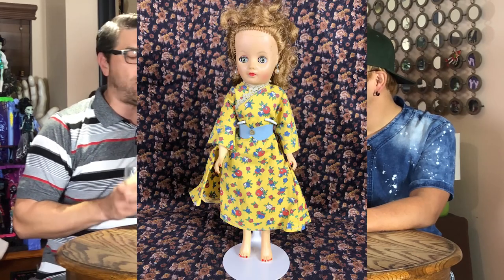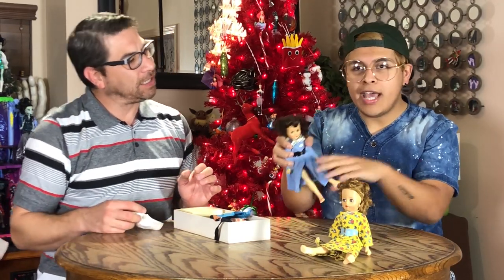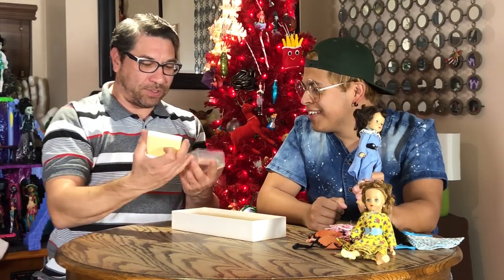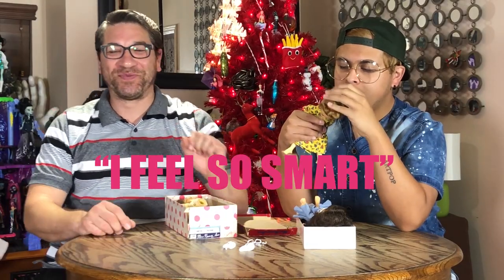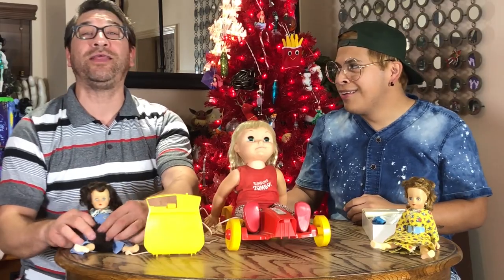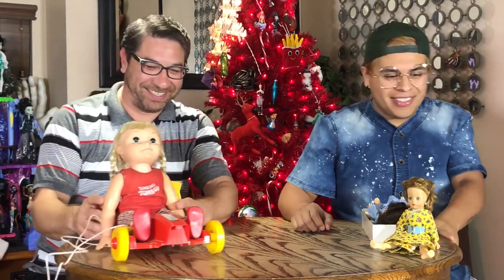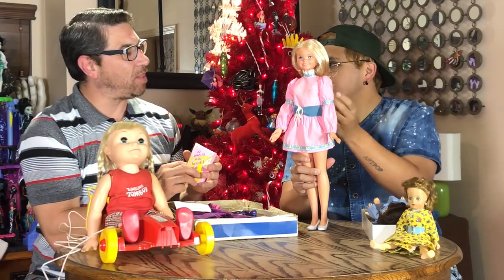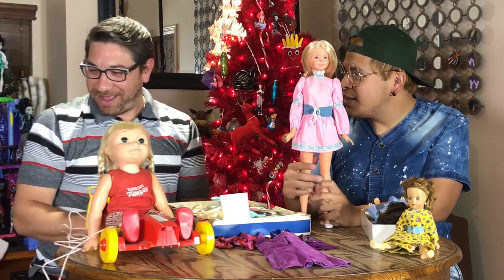VINTAGE MISS NANCY ANN TUMBLING TOMBOY & BESTFRIEND CYNTHIA DOLLS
JOIN VINTAGE DOLL HUNTERS TIMOTEO & GEORGE AS THEY SHOWCASE THEIR LATEST FINDS!!